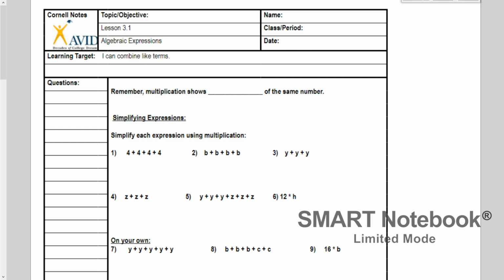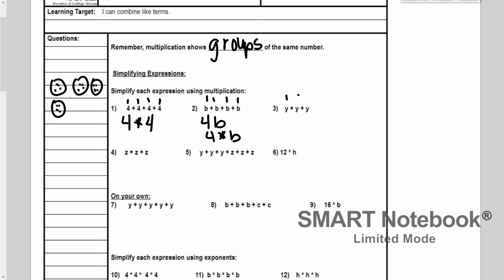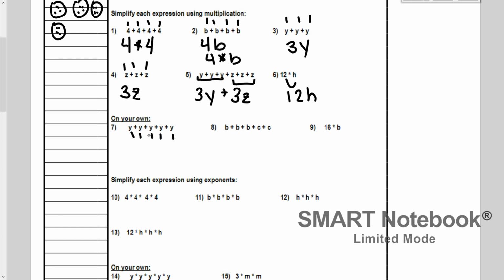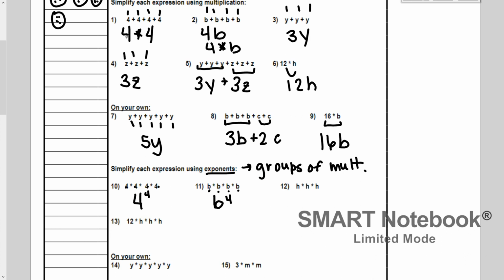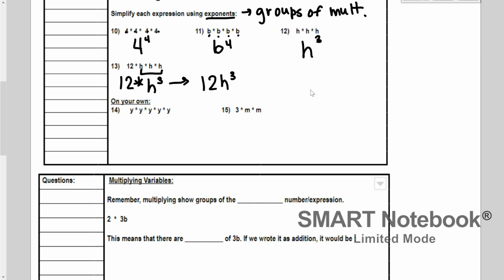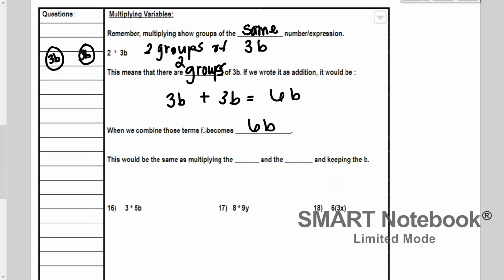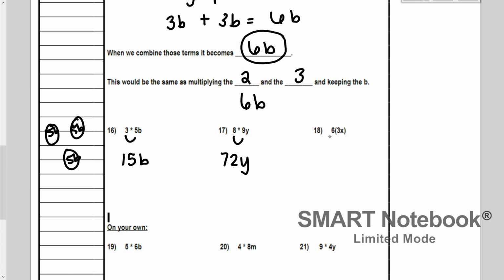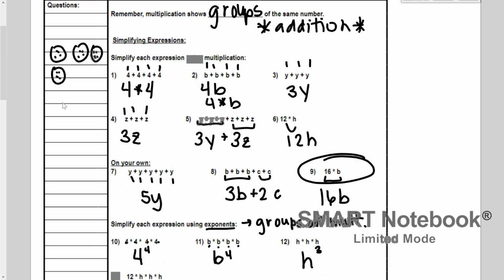multiplying variables video notes